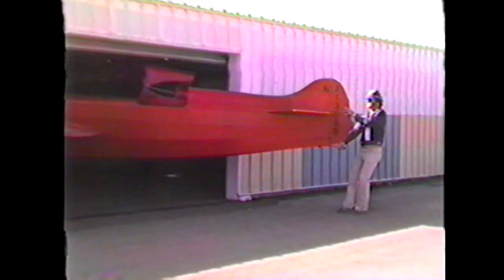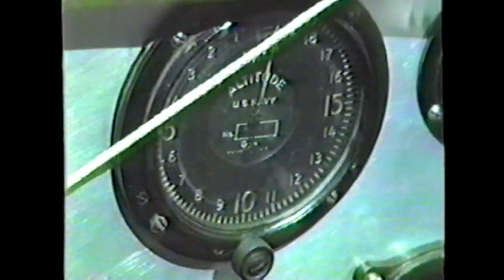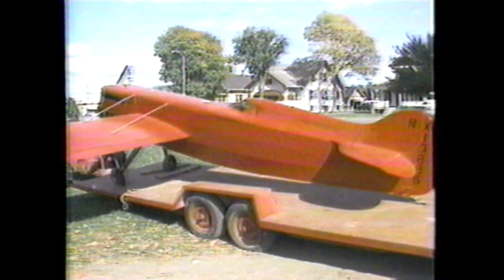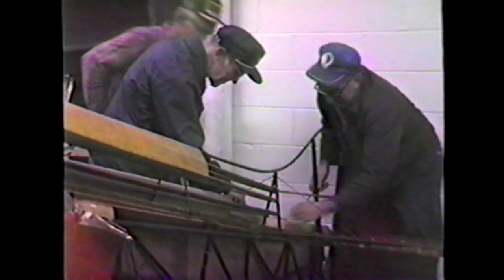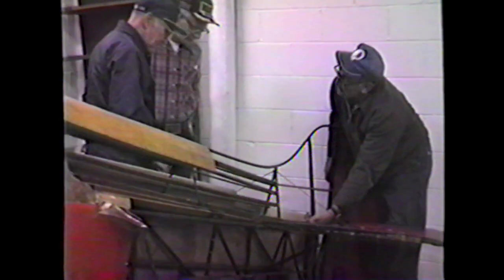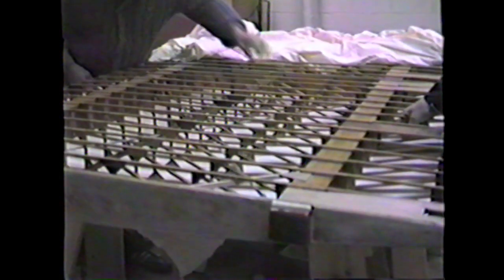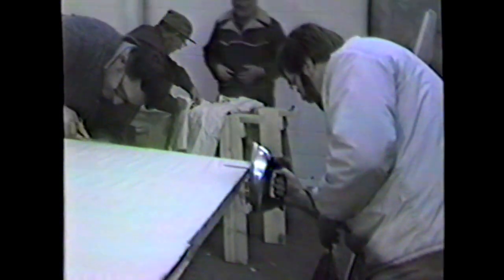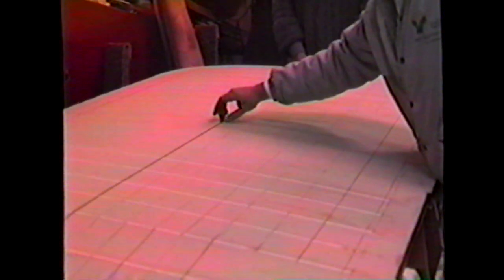Steve Wittman's BONZO Restored By EAA Chapter 252 in 1982 for the Grand Opening of the EAA Museum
Just found this video in a box of tapes. Back in 1982 the EAA Steve Wittman Chapter 252 in Oshkosh decided to restore Steve's very famous race plane Bonzo before the grand opening of the new EAA Museum in Oshkosh. Steve was an incredible man, and it shows in this tape. It starts with the removal of the plane while in storage and includes the police escort through Oshkosh to it's restoration point - Parkway Garage. There are some people in the video that are still members of the club. Jim Casper and George Rotter are seen in this video tape from 1982. Both were instrumental in the restoration of this great airplane. Hope you enjoy seeing the great Steve Wittman and please leave your messages below. Thanks.